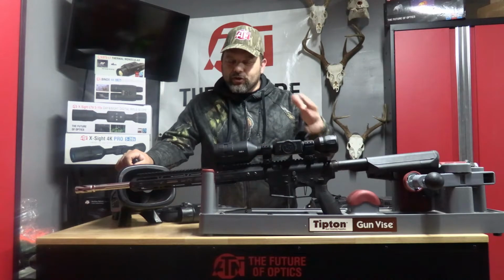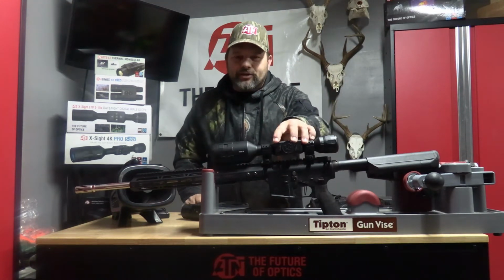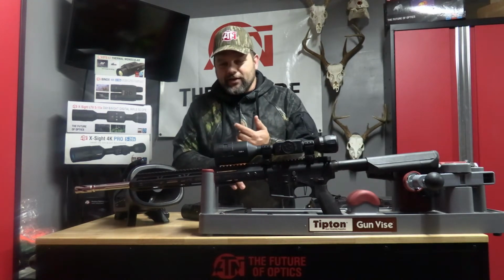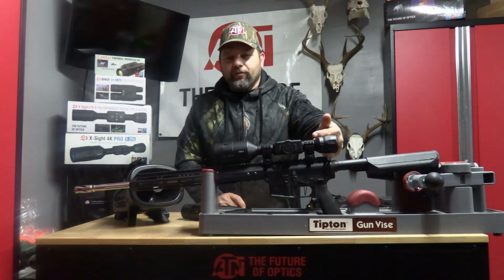Coyote Double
The Mailman drops two more coyotes using Icotech Killdeer Distress

Icotech Night Stalker
ATN Thor 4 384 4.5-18
ATN OTS 320 3-6